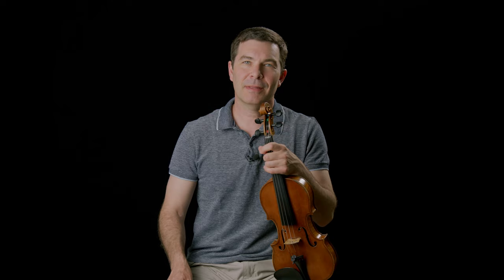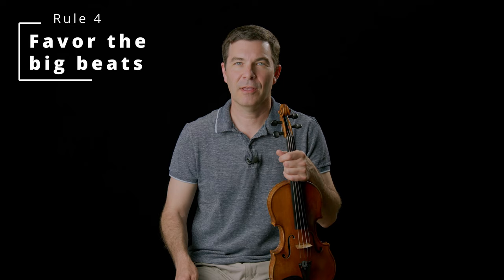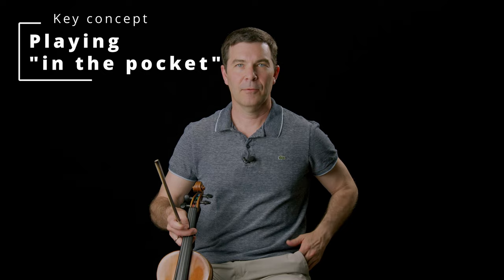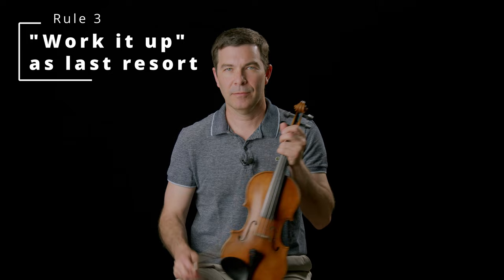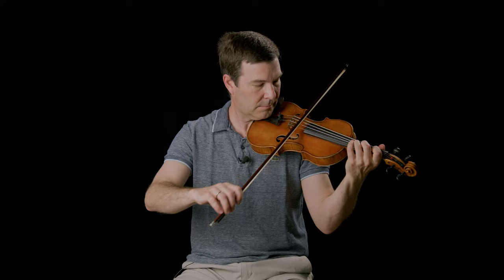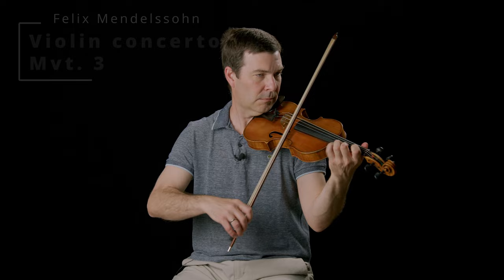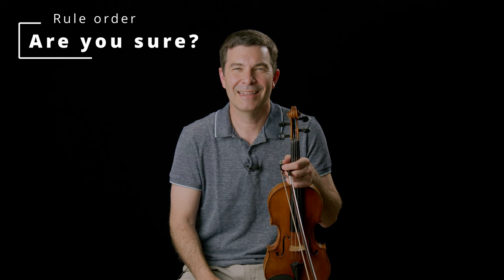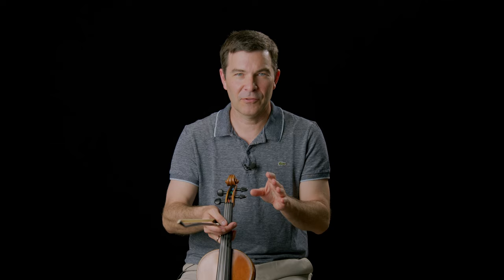5 Rules for Effective Metronome Practice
0:00 Introduction and download
0:39 The metronome: overrated and underrated
2:16 The 5 Rules, outlined
2:50 #1: Play with the metronome as though it were human
5:34 #2: Before you turn it on, have a plan to turn it off
9:58 #3: "Work it up" as a last resort
16:27 #4: Favor the big beats
23:31 #5: Favor the off beats
33:16 Galamian's unexpected accents
33:45 Rules recap